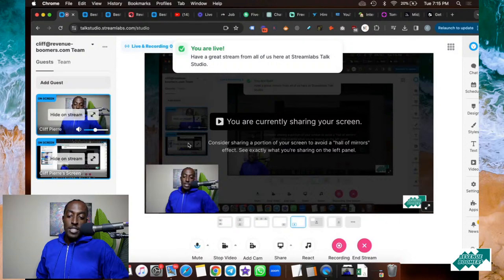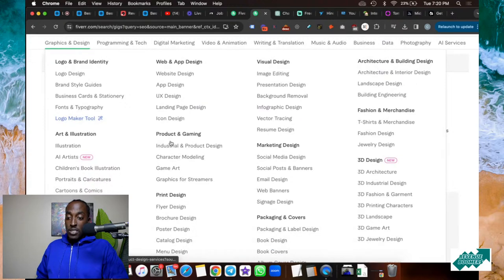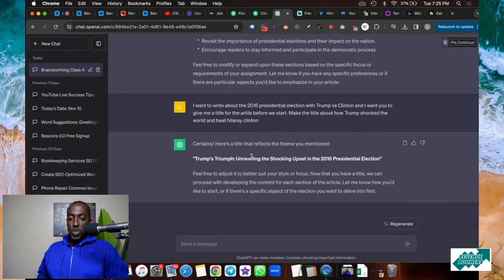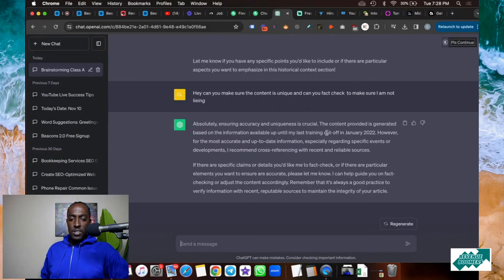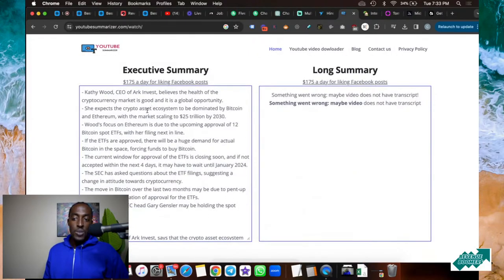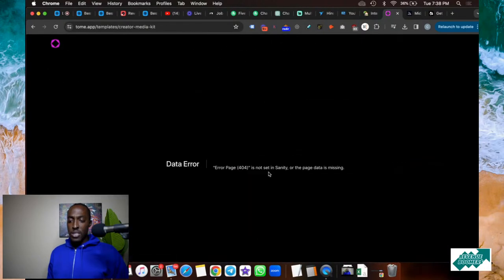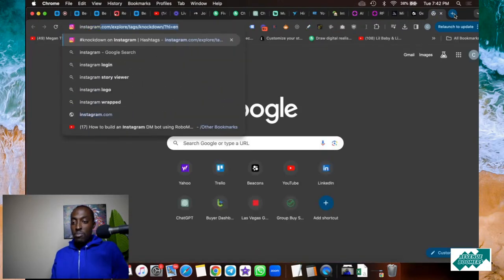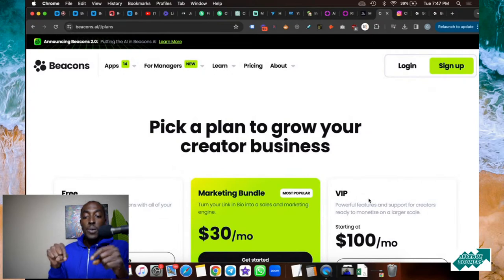Top 10 USEFUL Websites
Get access to my top 10 list of useful websites